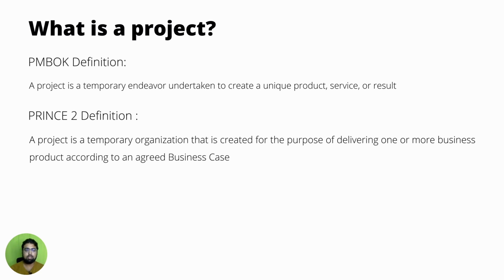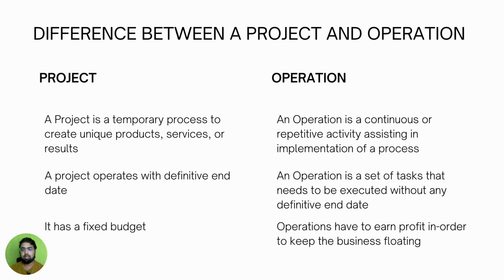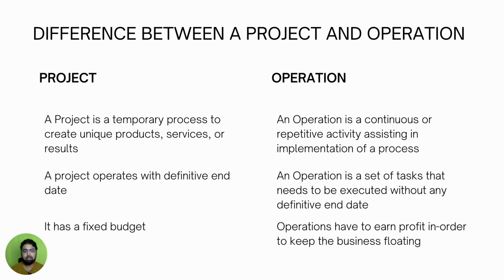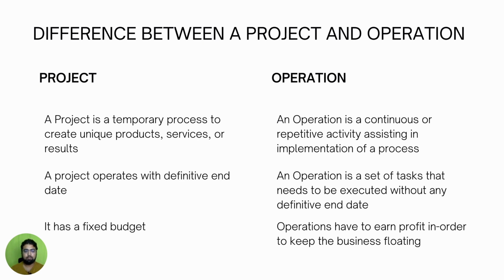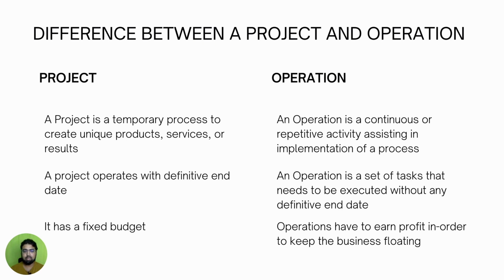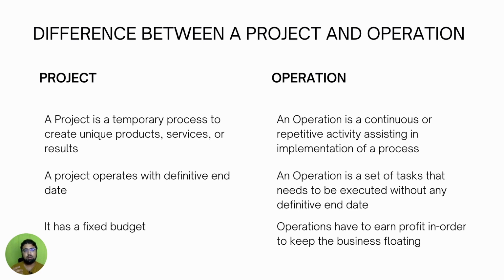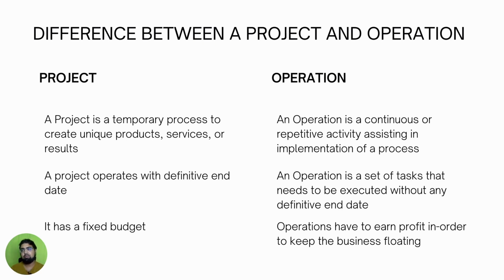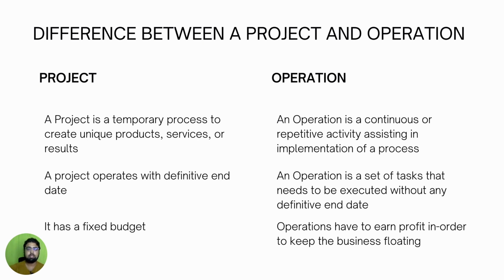What is a Project? | Difference between Project and Operations Management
Hello Viewers,

This is a brief introduction about Project and how it differs from operations management. In the sessions to come, we will cover other details specifics to project management for our global audience. Our Project Management section will be oriented to the PMBOK guide and will sit well with IT Project Management. Leave your doubts on the comment section and I will respond to it at the earliest.